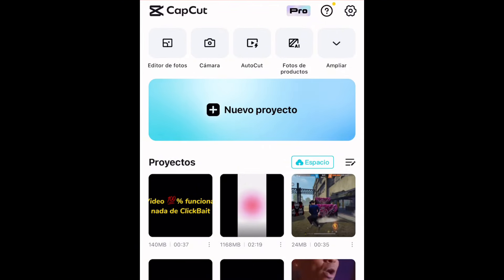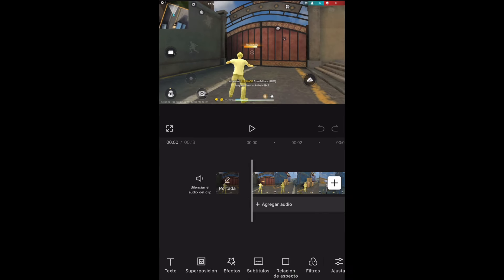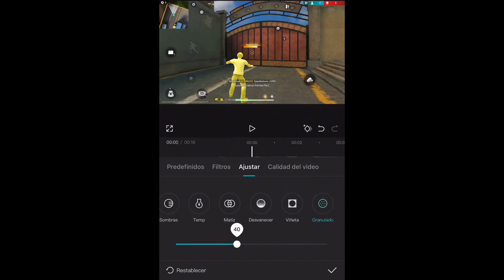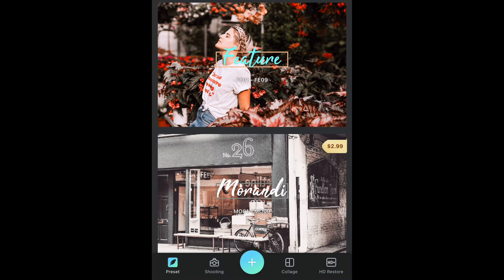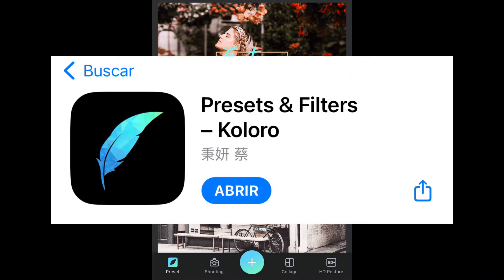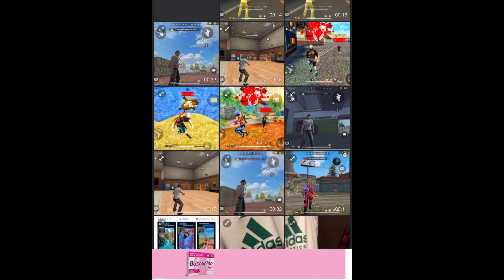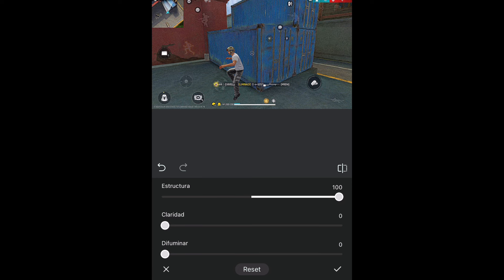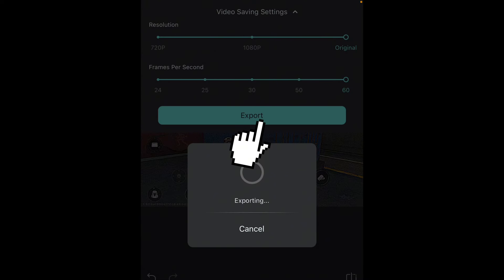CALIDAD de PC en CELULAR / TUTORIAL AUMENTAR la CALIDAD 2024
Mi Instagram 👇🏽

IGNORAR 👇🏽

Cómo editar un video de free fire 2024
Cómo hacer un edits de free fire 2024
Como hacer que las Kill la cordinen con la música en free fire
Sincronizar las Kill la con la música en free fire
Como hacer el efecto de flash para tus edits de free fire
Como hacer el efecto de flash para tus clips de free fire
Como editar igual que L GANG
como editar como L GANG
como editar al estilo de l gang
canciones que usa l gang
Como hacer el efecto de bordes borrosos en tus vídeos
Cómo editar un video de free fire
Como editar un video de free fire en kinemaster
Como editar un video de free fire en capcut
Como editar un video de free fire en vivacup
Como editar un video de free fire en inshot
Cómo hacer un video de free fire en alight motion
Cómo hacer un edit de free fire
Como editar un video insano
Cómo hacer un edit insano de free fire
Cómo hacer edit de free fire insano
Como editar videos estilo brasileño
Como editar videos como los brasileños
Como editar un video de free fire para tiktok
Como editar un video para tiktok de free fire

Como editar igual que COLONEL
Como editar igual que syblus
Como editar igual que gringo ff
Como hacer un edit
Como hacer un edit de free FIRE
Como editar highlights de free FIRE
Como hacer un highlights
Efectos de sonidos para highlights
Efecto neón en movimiento
Efectos para hacer edits
Pack de efectos para hacer edits
Como hacer miniaturas igual que m8n, RUOK, COLONEL, by lian, white ff.
Tutorial edit free FIRE
Edit tutorial free FIRE
Tutorial en KineMaster
Tutorial en alight motion
Tutorial de free FIRE
Tutorial edit alight motion
Tutorial EDIT capcut
Tutorial edit kinemaster
Tutorial edit
Efeitos para fazer edits
Efeitos sonoros para edits
Kratos027, kratos027, gringo ff, gringoff, free fire, free fire, se7en,
How to edit like ruok
Saber effects
Efecto neón
How to edit like COLONEL
How to edit like Vincenzo
Free FIRE thumbnail
Fazer thumbnail de free FIRE
character glow in kinemaster how tu make character glow effect
 character glowmontage edit tutorial
how tu make character glow free fire
perfect tractor glow add free fire
 free Fire video editing
How to make effect like ruok ff
How to edit like ruok ff
 Edit Like ruok ff 2021
How to make effect like ruok ff new video
Ruok ff new video jaisa effect kaise create kare
How to edit like flame r

Edit Like flame r New video How to edit like flame r ff How to edit like jonny gaming
2021 new montage tutorial New Montage Editing Tutorial
2021 new montage effect tutorial
How to edit like ruokk ff in kinemaster
New Montage Tutorial
Plantillas para edits
Plantillas para edits de free FIRE
Plantas
Overlay para edits
Overlays para edits de free FIRE
Overlays
Plantas para edits de tik tok
Overlays para edits de tik tok
Overlays y plantillas
Plantillas